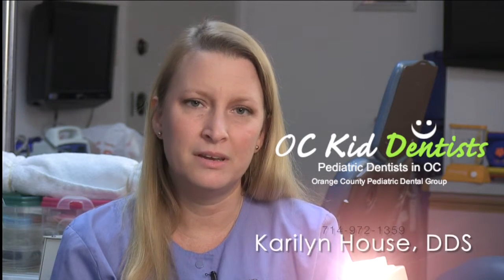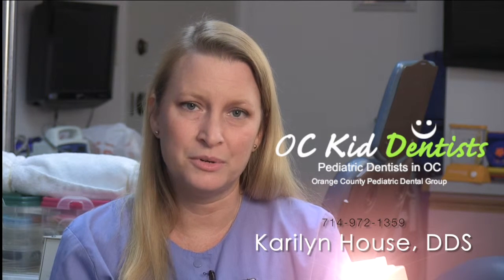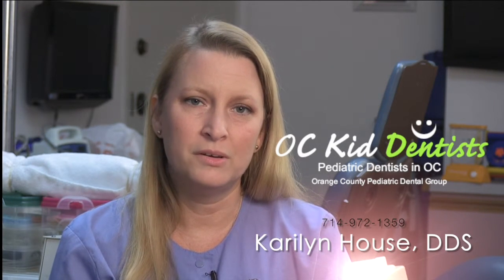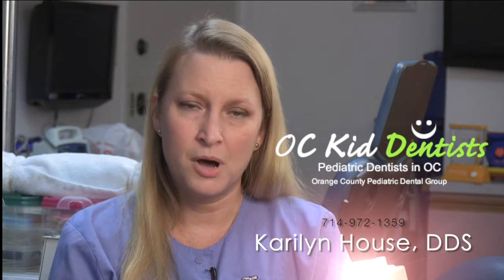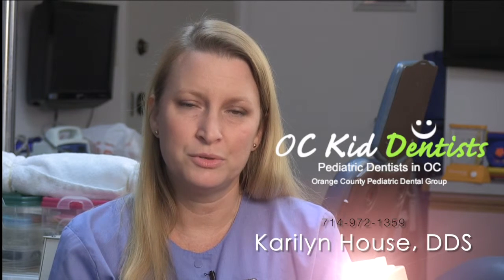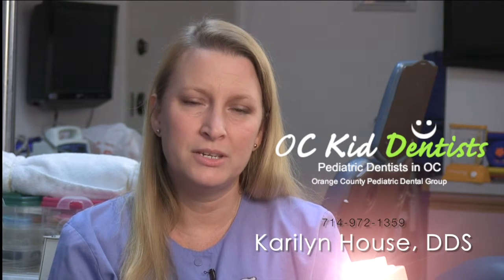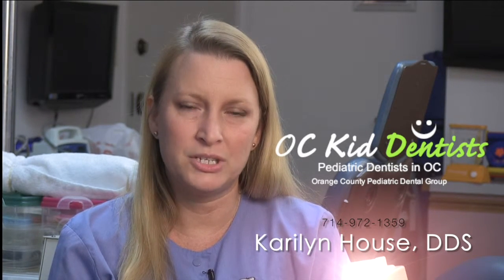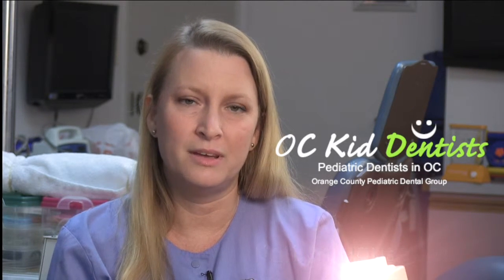Cosmetic Pediatric Dentistry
Everyone wants to have a nice smile and attractive teeth.  Pediatric Dentist Dr. Karilyn House explains the types of cosmetic dentistry procedures available for children.  Are you considering a cosmetic dental procedure for your child?